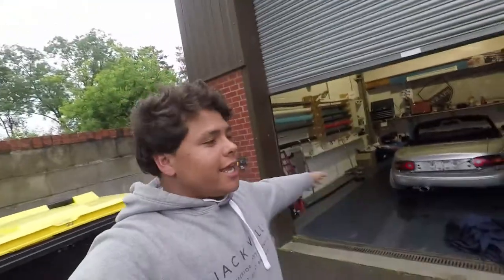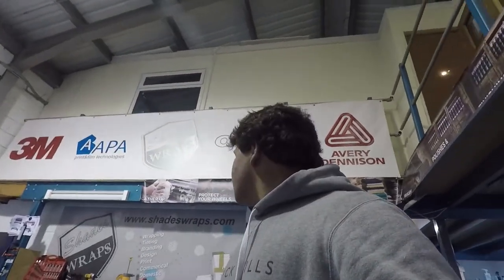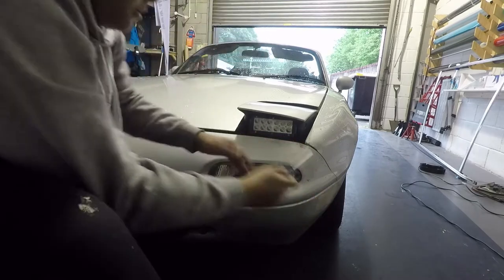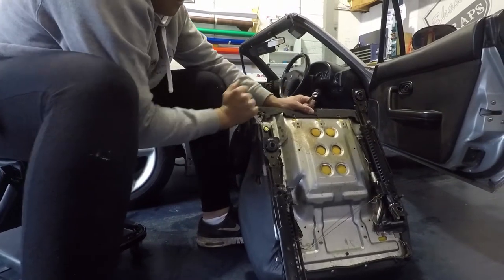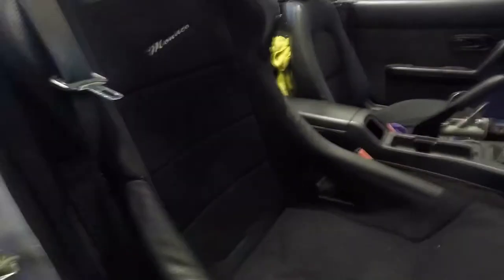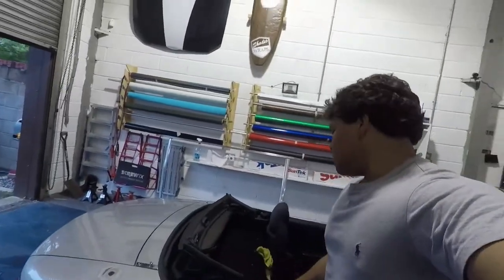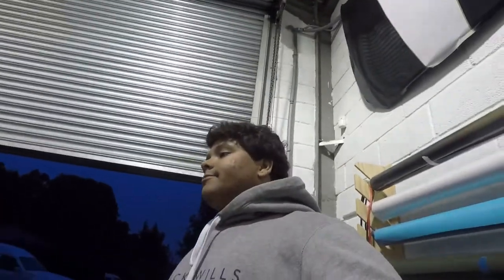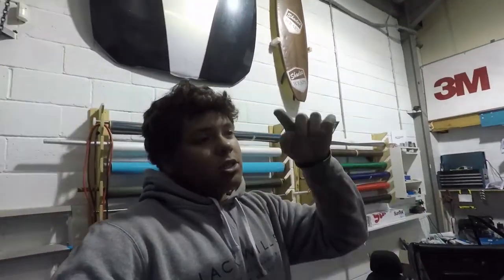PROJECT5 - BUCKET SEAT IS IN!!!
got a few little bits for the mx5 loads more to come!!
fitted a bucket seat front bumper light and started on the soft top!

MY EQUIPMENT:

SIGMA LENS

RODE MIC

JOBY GORILLA POD

DJI PHANTOM 3

GOPRO HERO 4 session